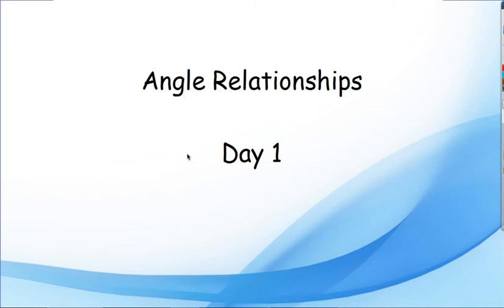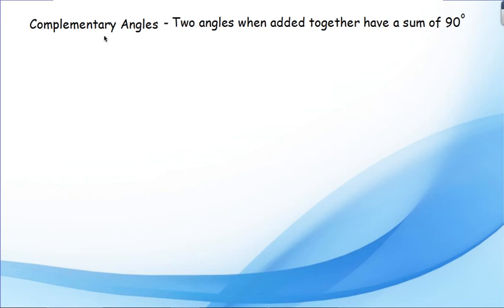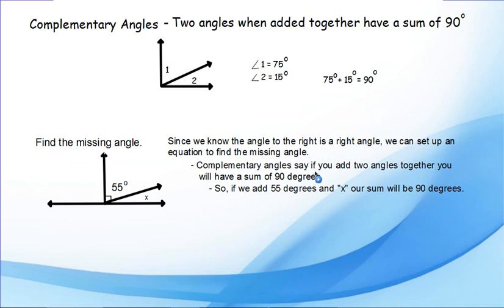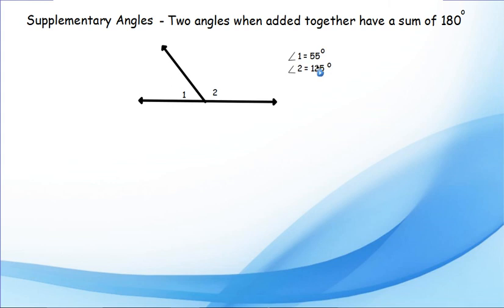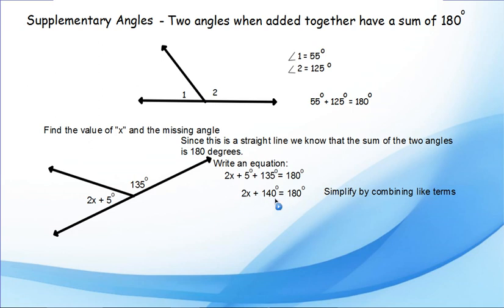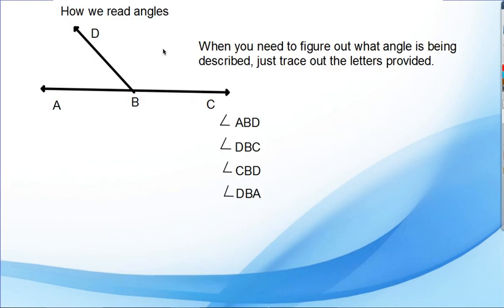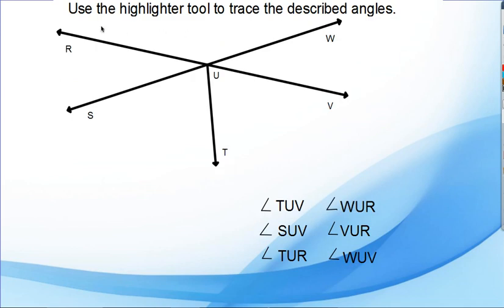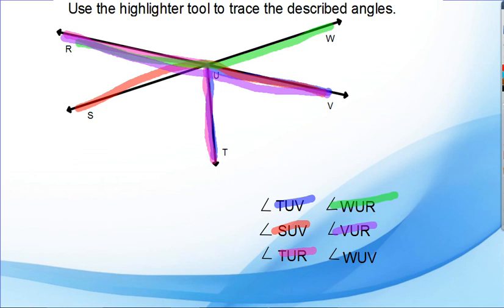Angle Relationships video 1 of 2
Finding the missing angle and Identifing an angle